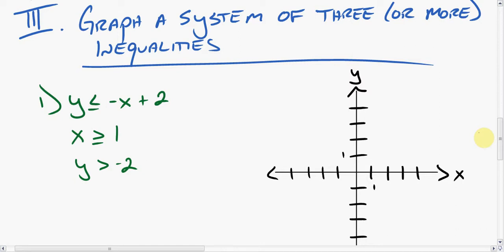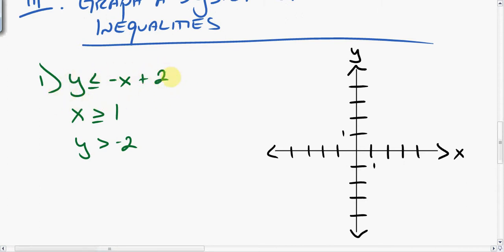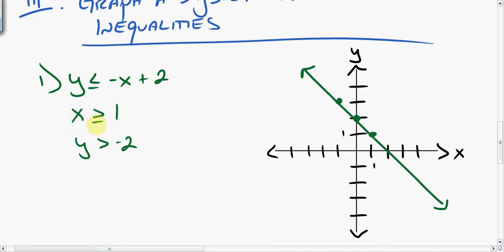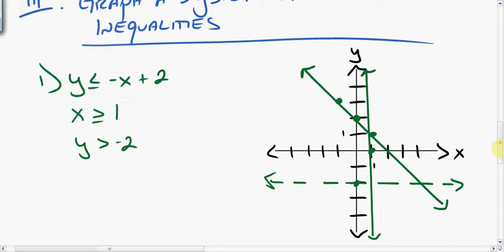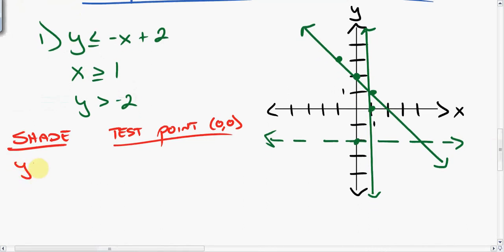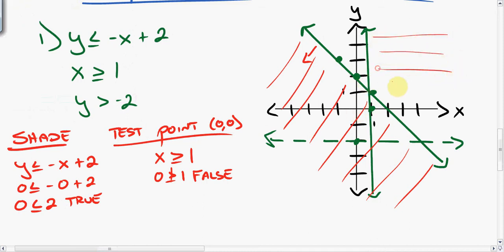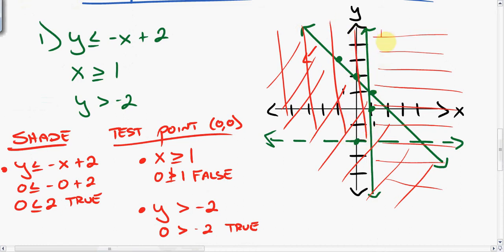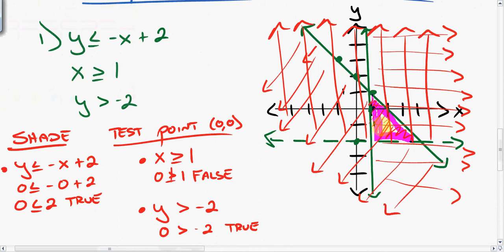AAT - Section 3.3 - Part 3